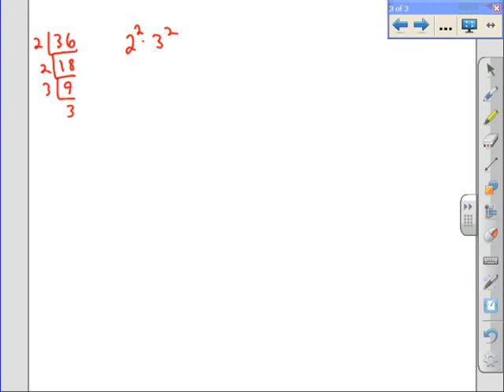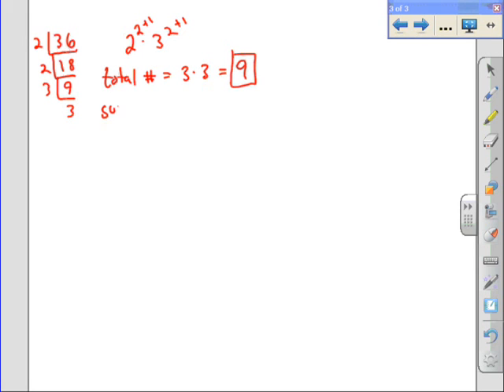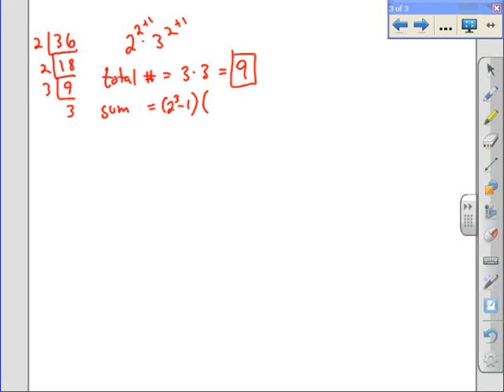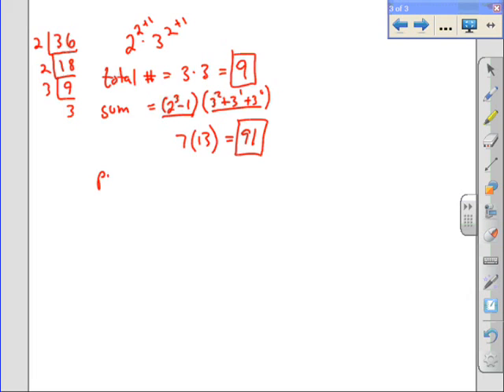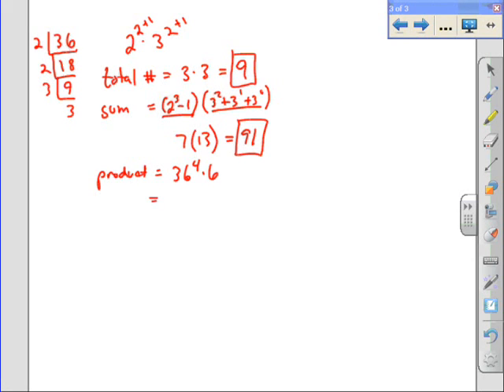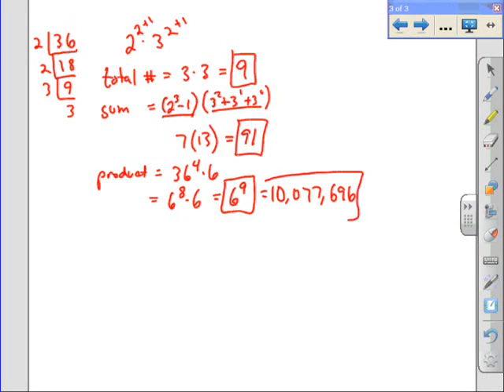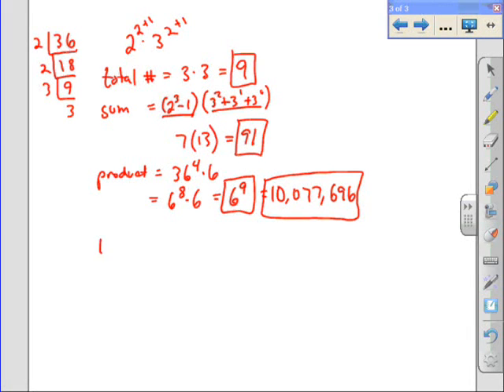Factors of Integers Part 2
An example on how to find the total number of factors, the sum of the factors and the product of the factors.